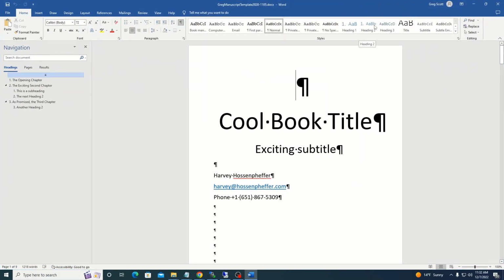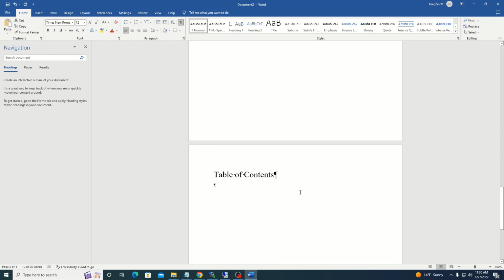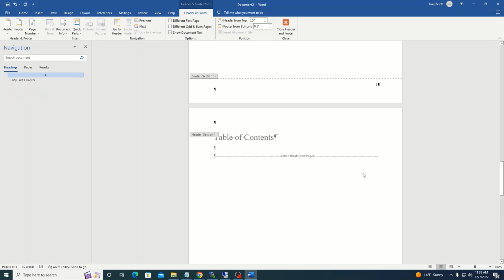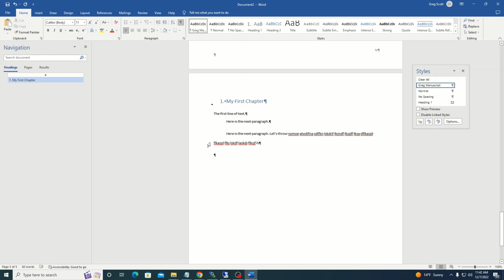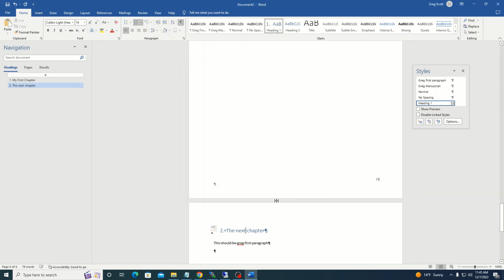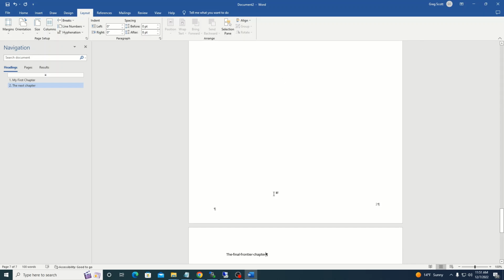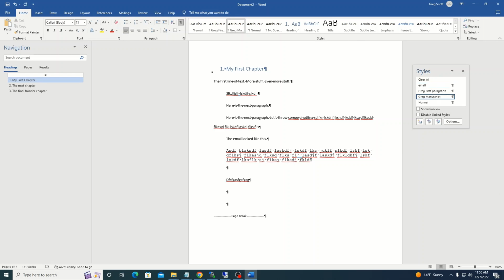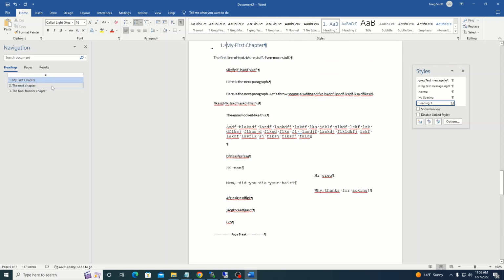Microsoft Word Manuscript Tips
My author friends need answers to manuscript questions like, how to generate a table of contents, how to create chapters, how page numbering works, how to set up front matter, and a host of others. So here's a video that shows how to set up a novel manuscript, including some cool bonus tips at the end for showing specialty paragraphs like emails and text messages.

I realized after I published this video that I needed to tweak the margins with the "Greg text message left" and "Greg text message right" styles. "Greg text message left" needs a right margin about 4 inches - so those look like a block on the left side. And it might make sense to move the left margin for "Greg text message right" about half-inch to the left. If you like the concept of setting up MS Word styles like these for showing text messages, fiddle with your margins as appropriate.

Which is cool, but even more cool, please read my novels and offer glowing reviews on Amazon. Enjoy the fiction. Use the education. Real superheroes are ordinary people who step up.